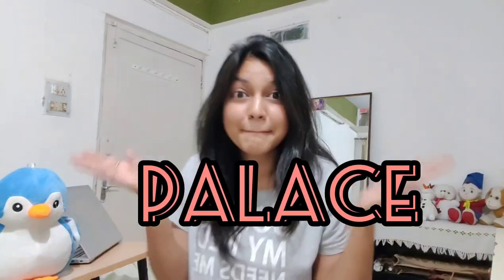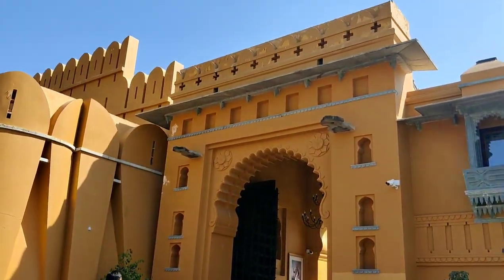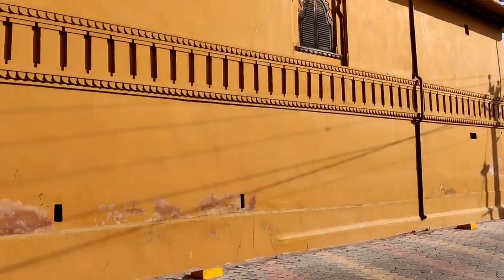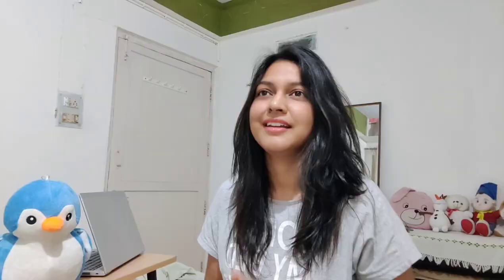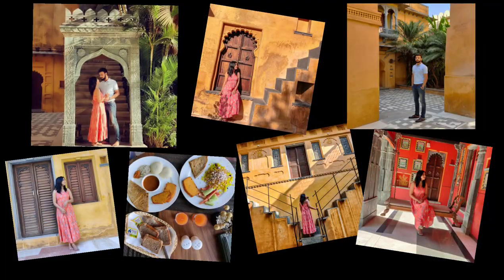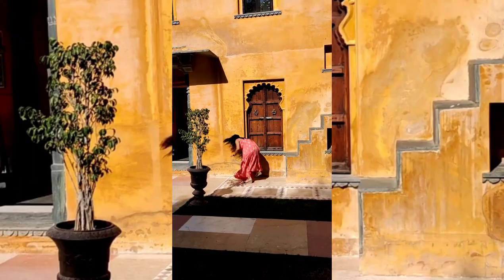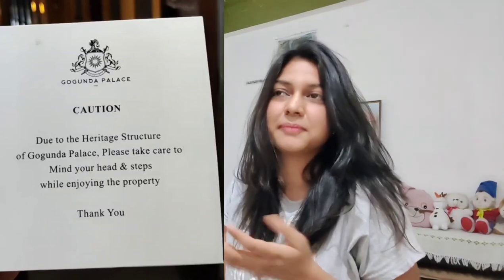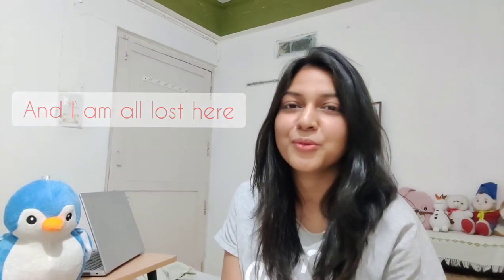a day living in a palace // valentine's // memories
Hey you guys! This is a flashback vlog (if that is even a word, lol!), that I just tried out to see how it goes. Hope you like it :)
Visiting palaces has always topped my list if I am travelling somewhere like it, but living for an entire day in a palace was something worth experiencing.

location📍- Gogunda Palace, Rajasthan